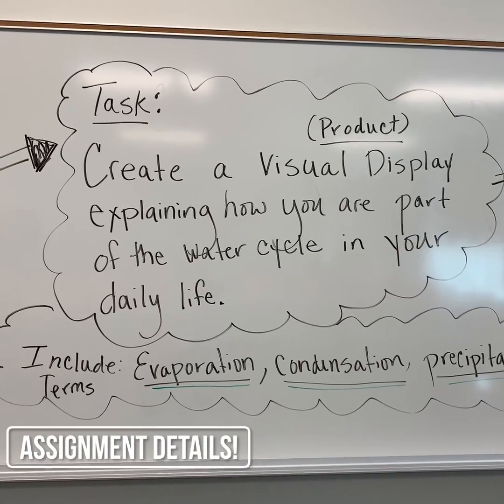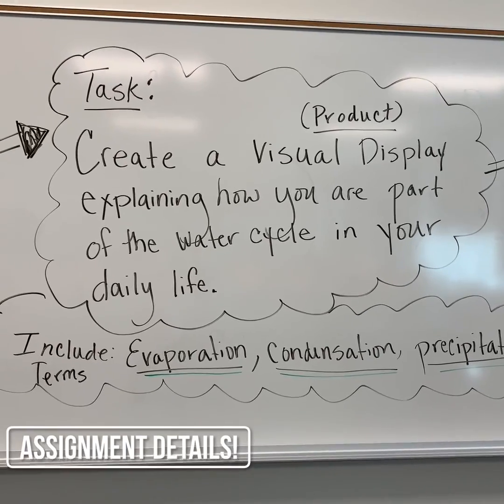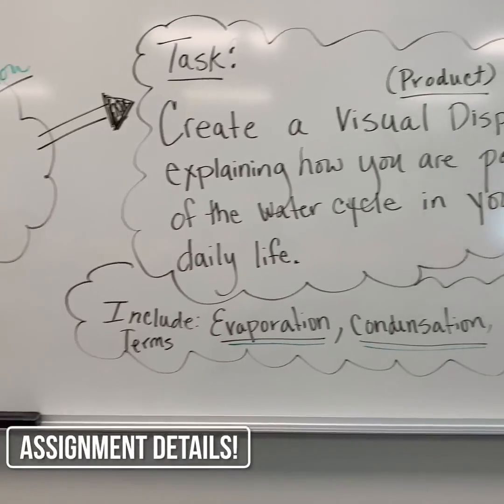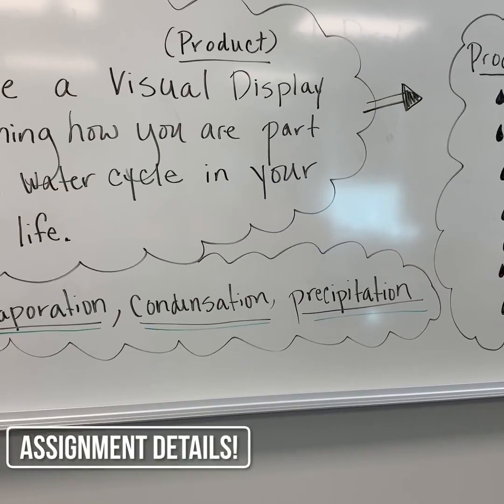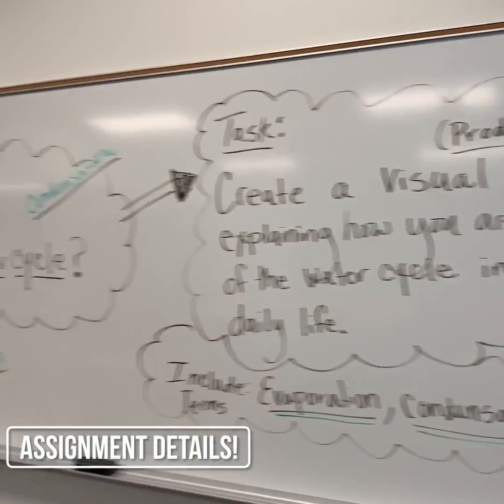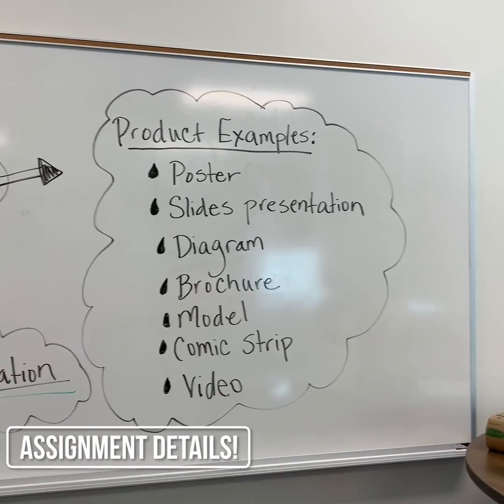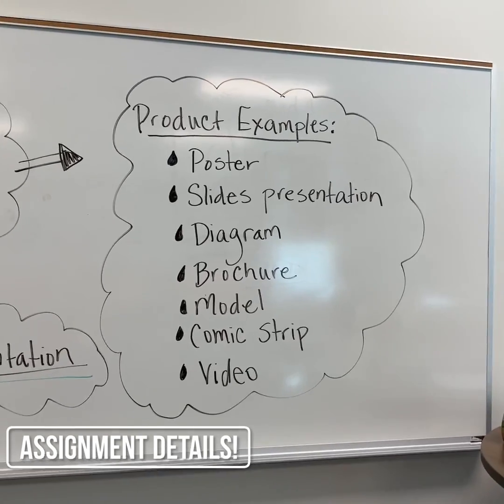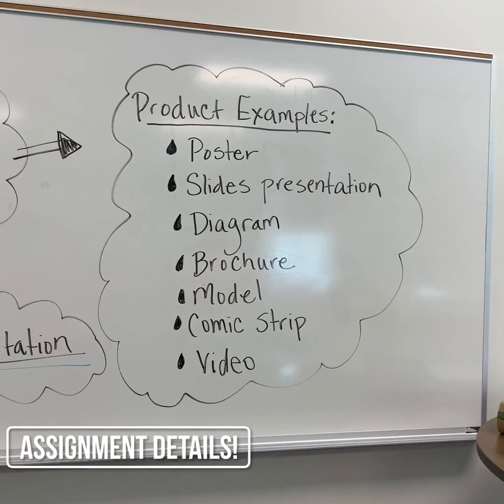October 12, 2020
Water Cycle Lesson.  We made this video to explain an assignment about the water cycle for our 7th grade science students.